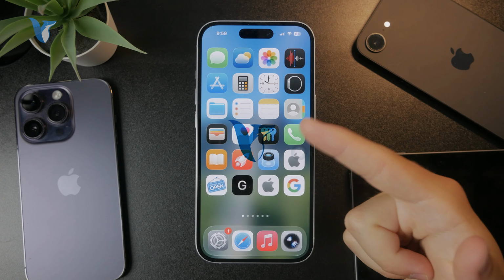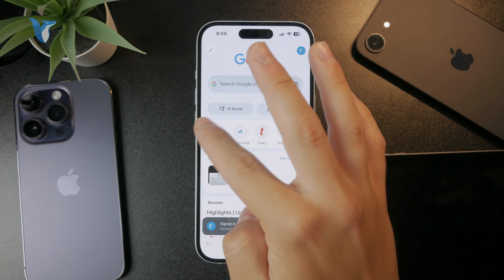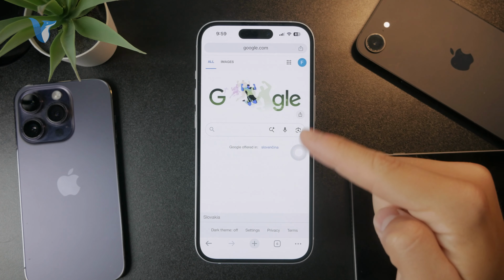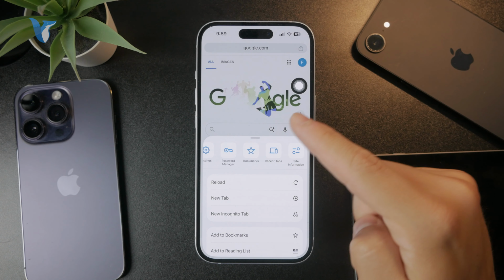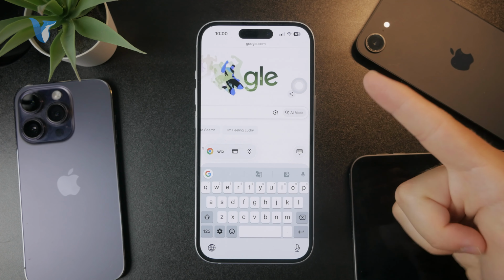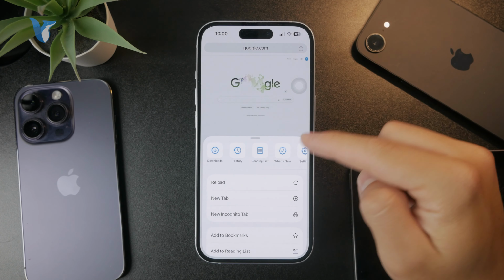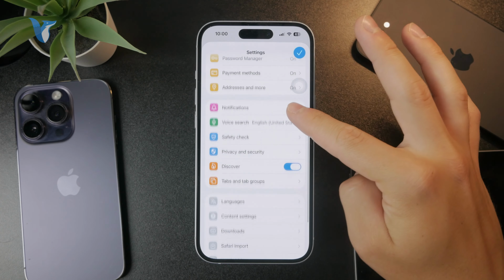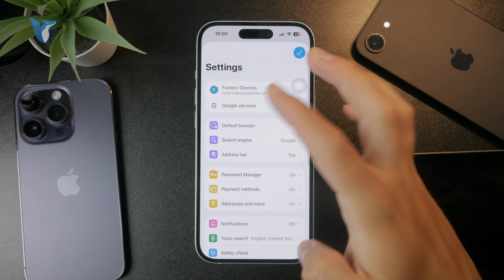How to Turn On Desktop Mode on iPhone Google Chrome (tutorial)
Learn how to turn on Desktop Mode in Google Chrome on iPhone in this simple tutorial, showing easy steps to request and view the desktop version of websites.